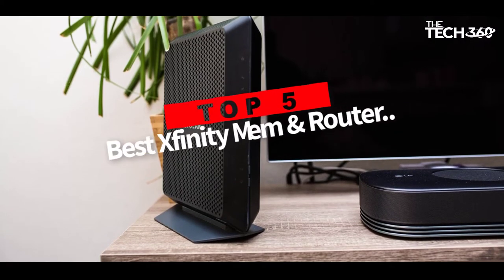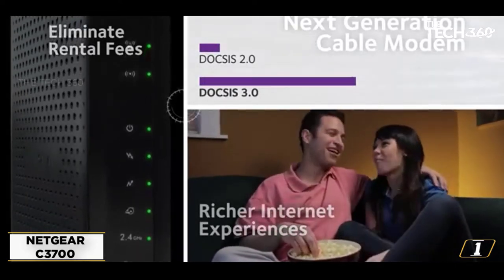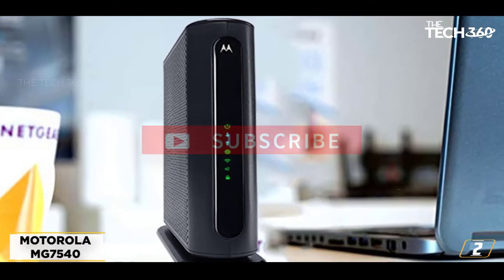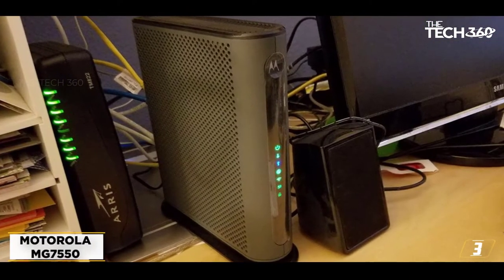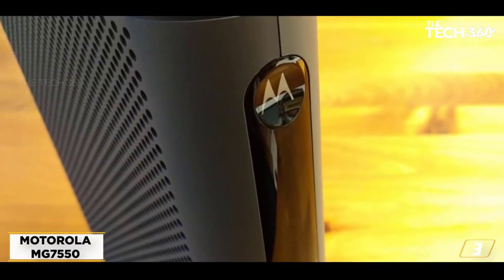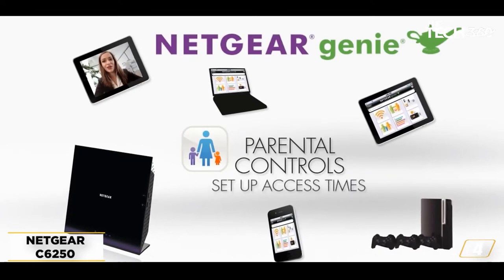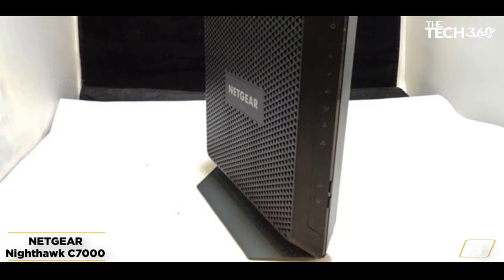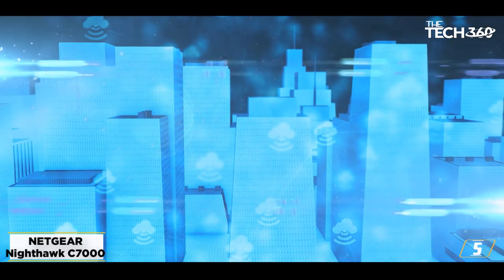Top 5 Best Xfinity Modem and Router Combo in 2023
The Best Xfinity Modem and Router Combo, best budget Xfinity Modem and Router Combo 2023, Best Xfinity Modem and Router Combo and Best Xfinity Modem and Router Combo 2023 are reviewed in detail in this video. I have also covered the top Xfinity Modem and Router Combo. So it's a must-watch video for you if you are planning to buy a new budget Xfinity Modem and Router Combo of any budget.

✅ 1. Netgear N600
✅ 2. Arris Surfboard
✅ 3. Nighthawk C7000
✅ 4. Motorola MG7700
✅ 5. Netgear Modem Router